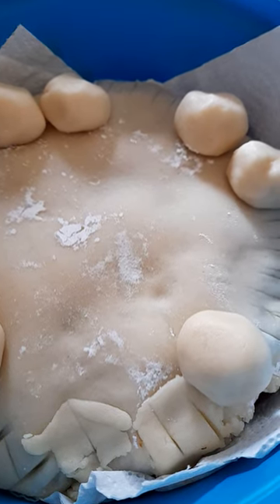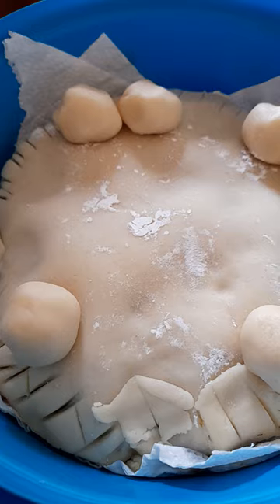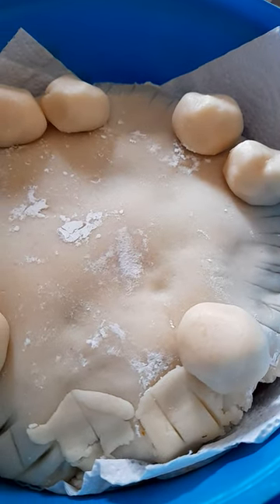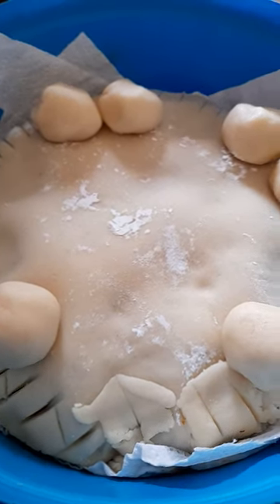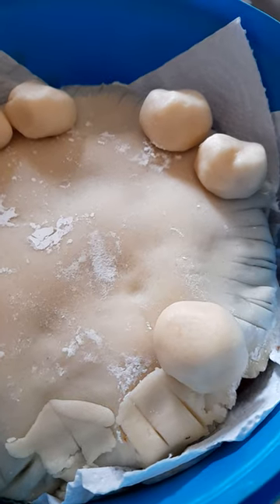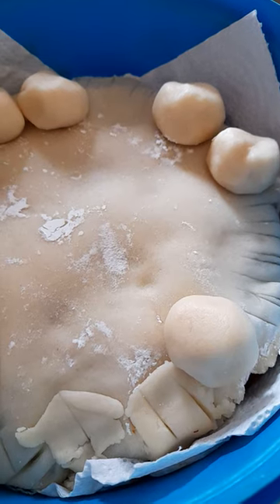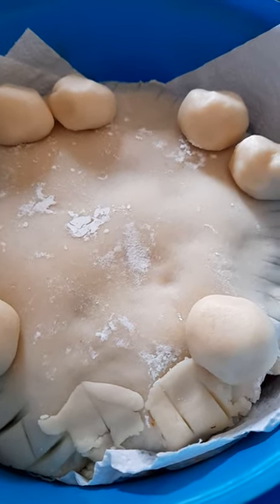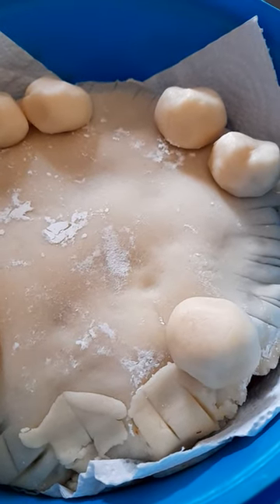Brummie Accent talking about